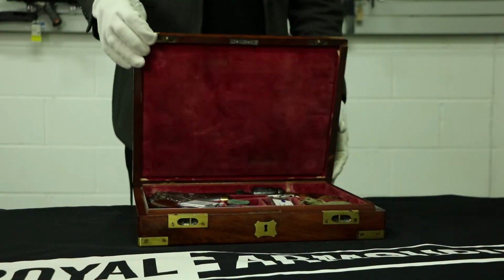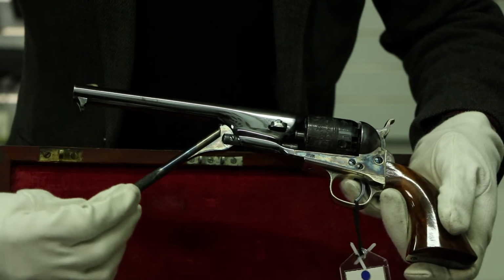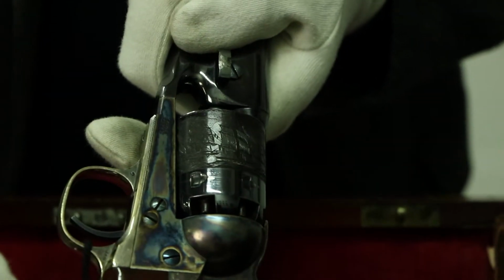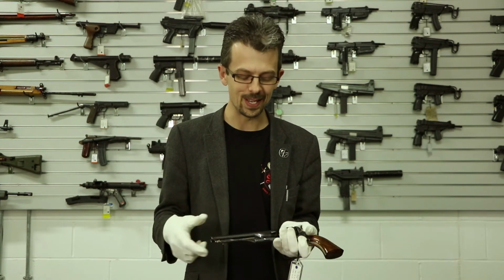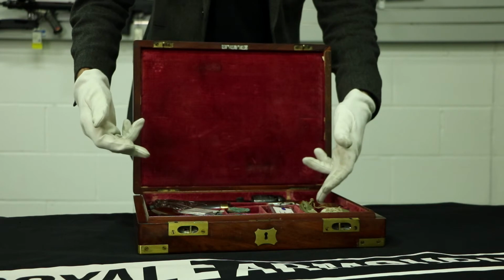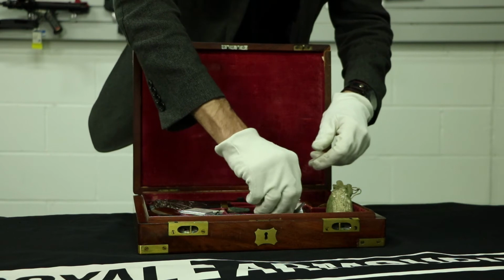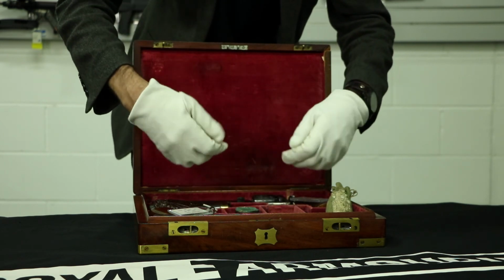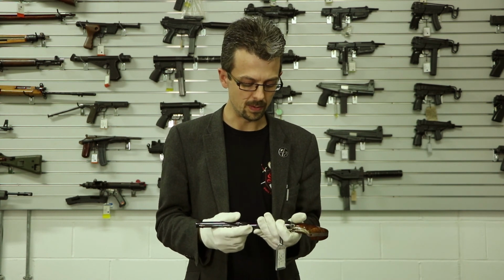1861 Firth Colt Navy Revolvers | Our Collection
Curator of Firearms, Jonathan Ferguson shows us a magnificent cased pair of Model 1861 Navies, presented to Mark Firth of Thomas Firth & Son by Samuel Colt.